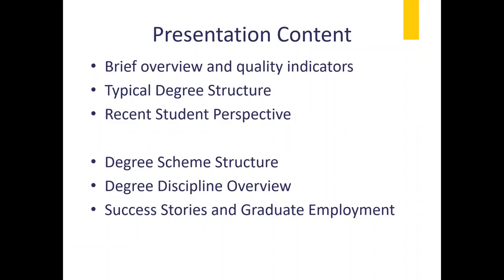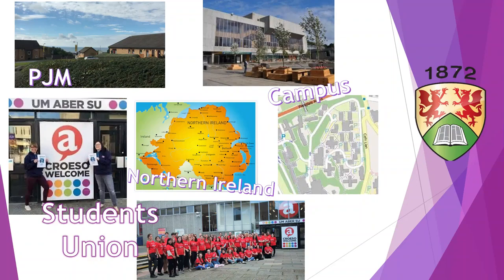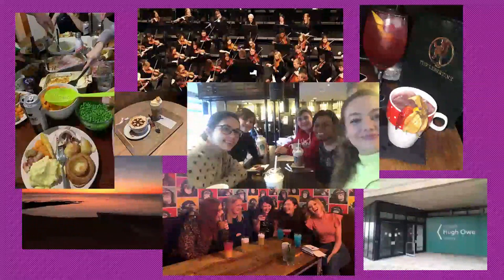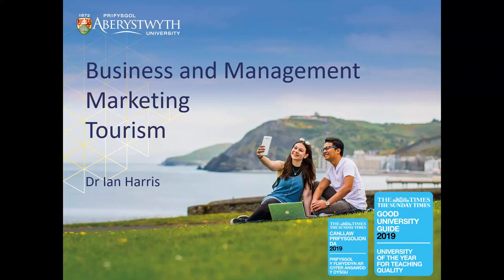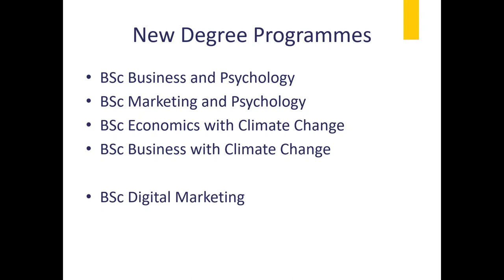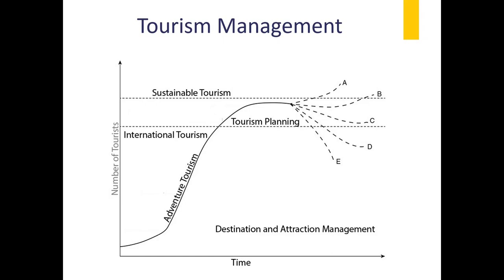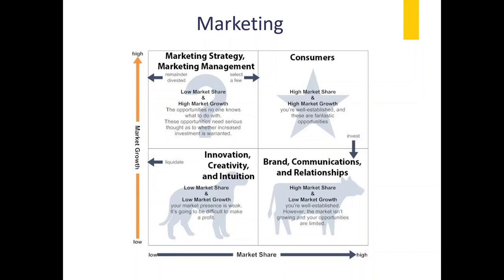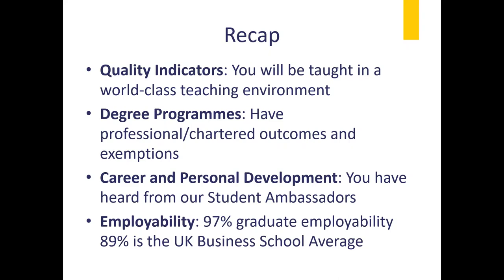Visit Day February 2020 - HoD, Student, Management-Marketing-Tourism Management